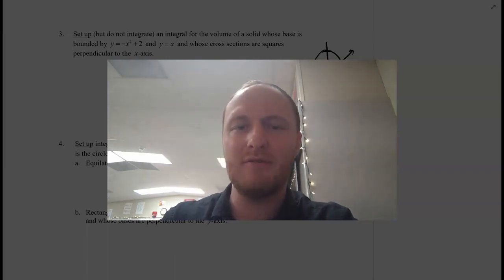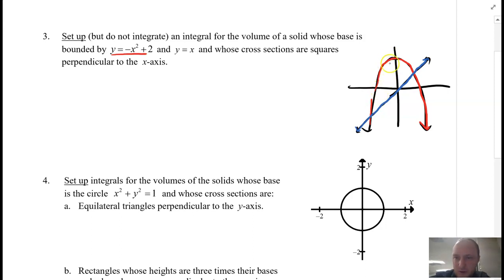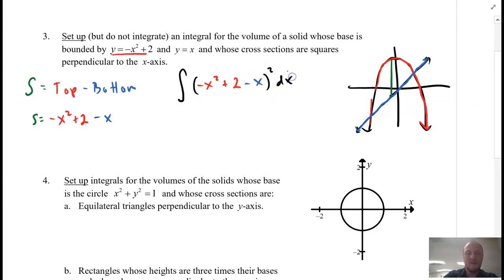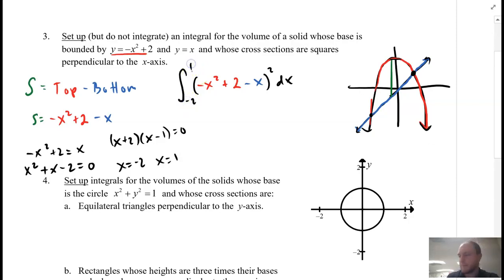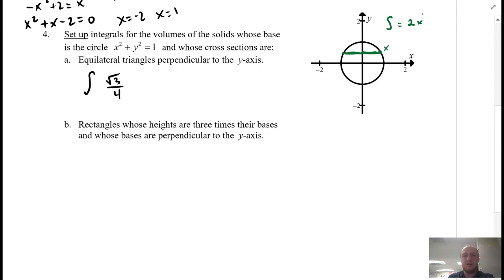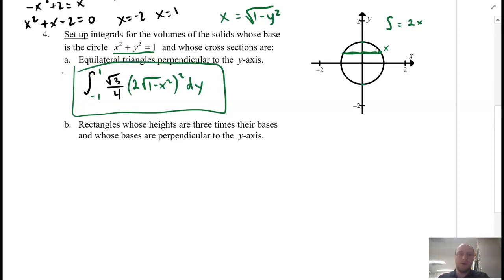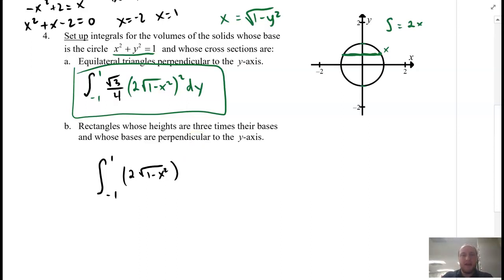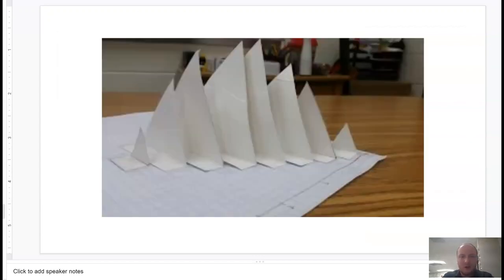AP Calculus AB | 8-5B Volume of Solids with Known Cross Sections Part 2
Calculate the volume of an object with geometric cross sections in a particular region.